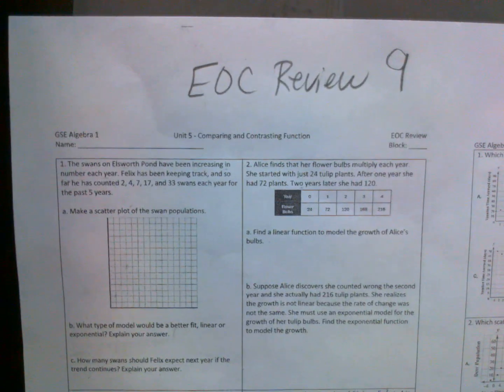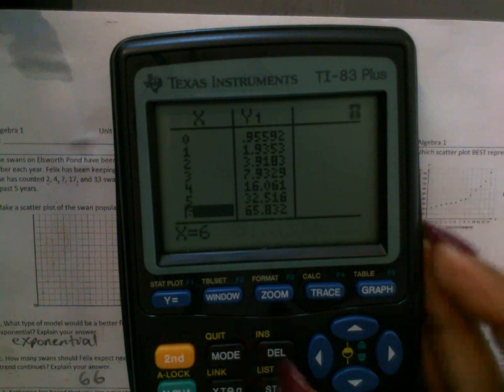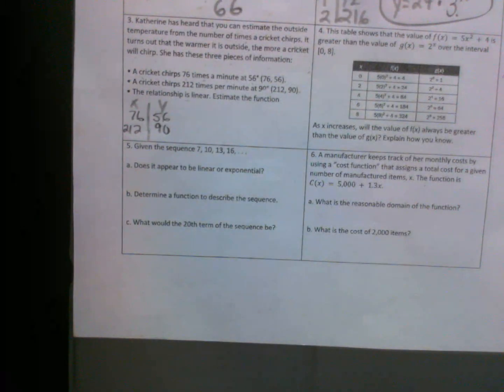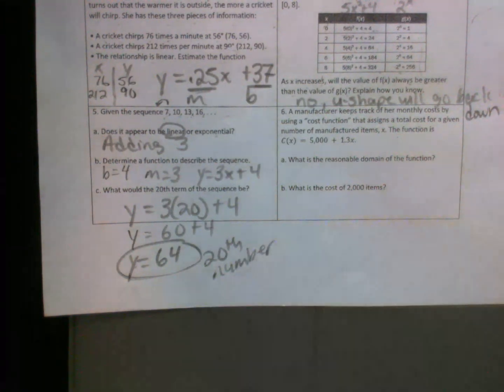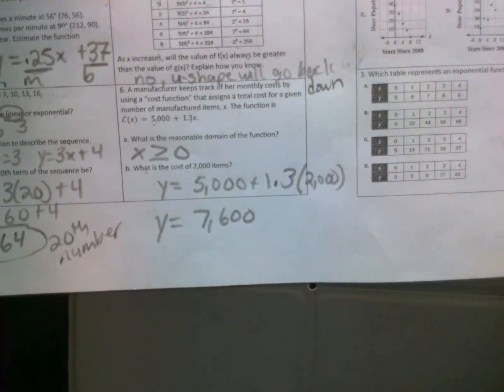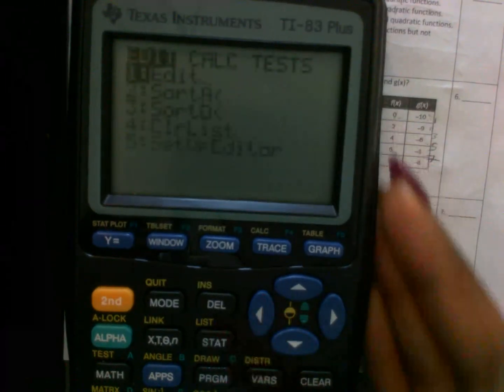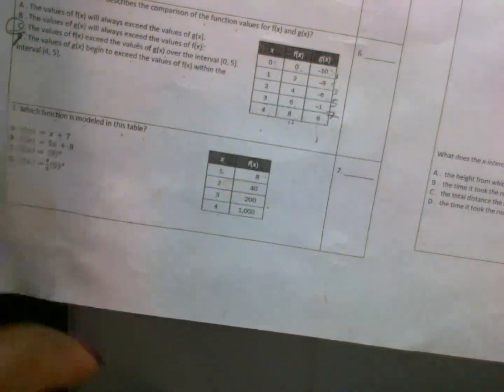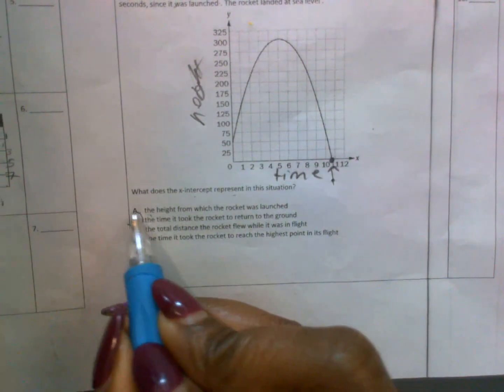Q4W7 EOC Review 9: Comparing Functions